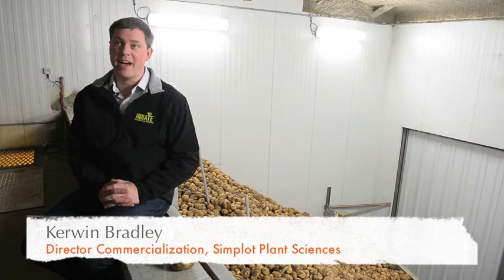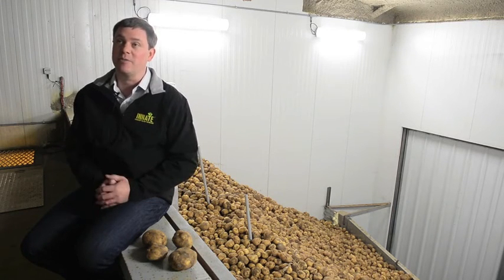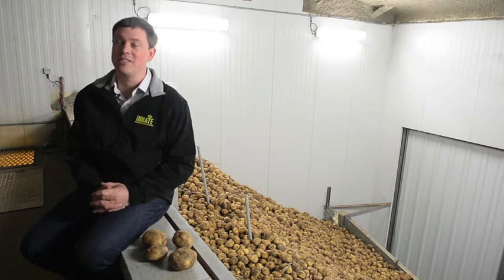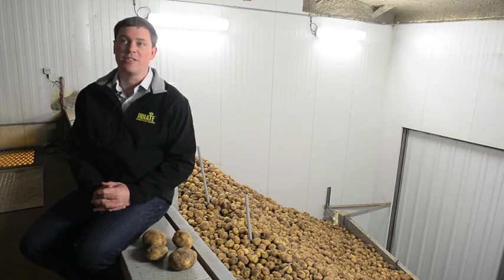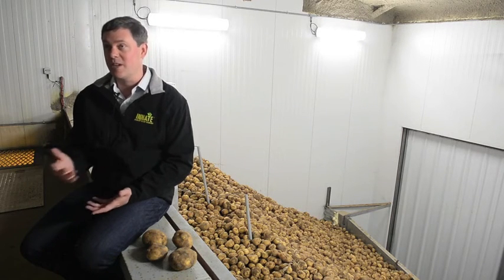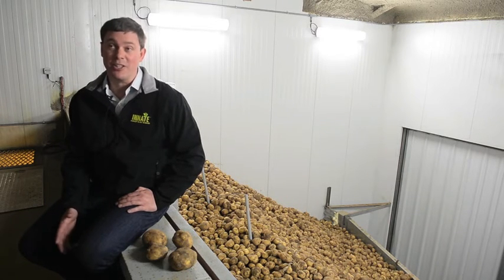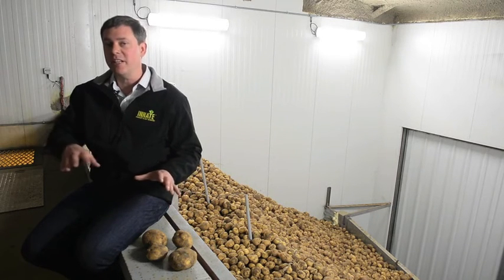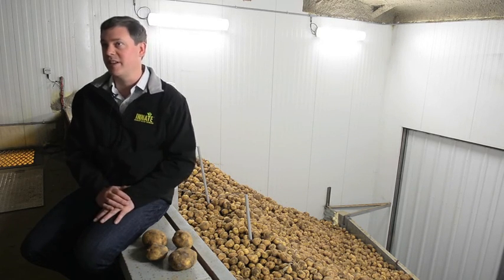Simplot Innate GM potatoes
Kerwin Bradley, director of commercialization for Simplot Plant Sciences, discusses Simplot's Innate variety potatoes with late blight resistance.